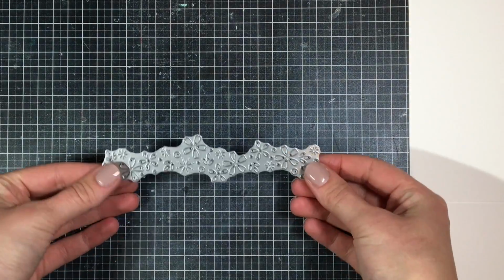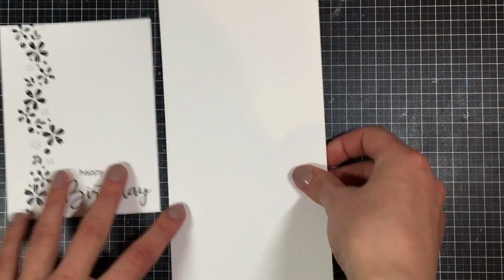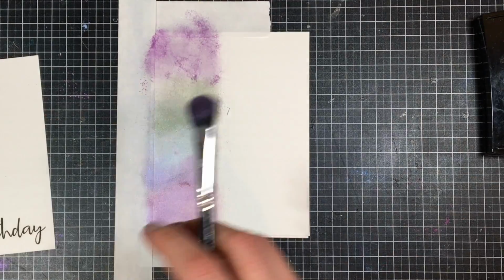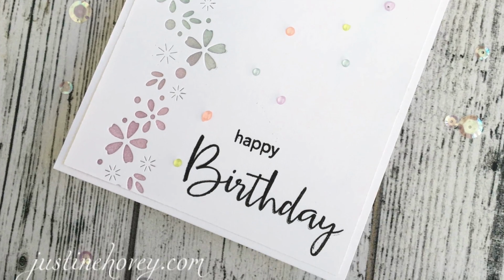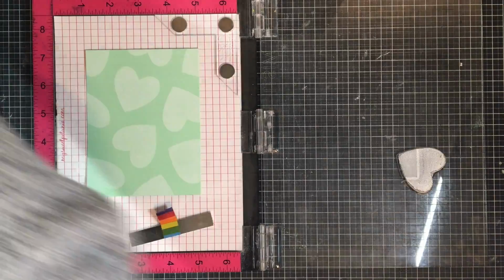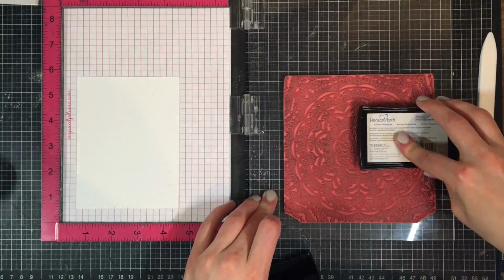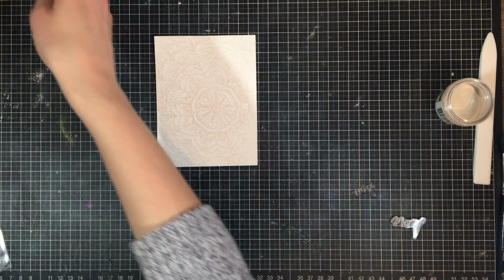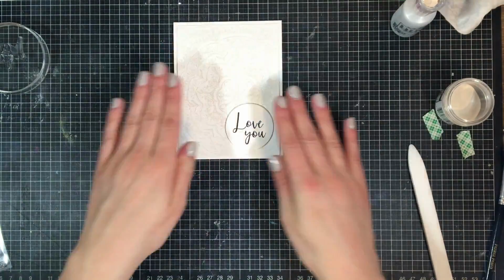Three Quick & Easy Card Ideas feat. New Simon Release!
• Simon Says Stamp Perfect Shapes Stamp & Die

• Ranger Perfect Pearls BERRY TWIST Individual Pigment Powder PPP17851

• Ranger Perfect Pearls GREEN PATINA Individual Pigment Powder PPP21889

• Ranger Perfect Pearls GRAPE FIZZ Individual Pigment Powder PPP30737